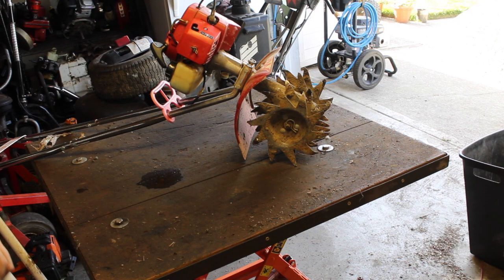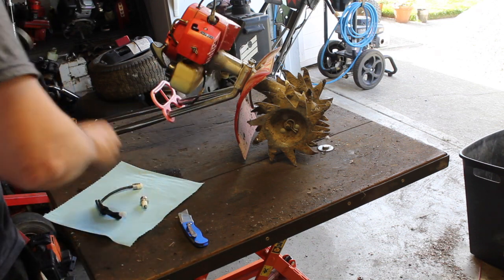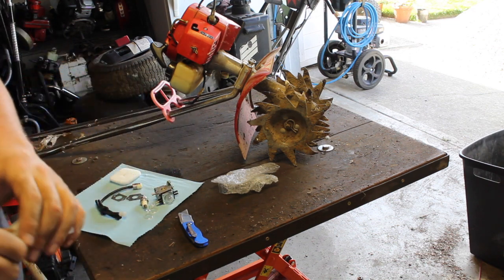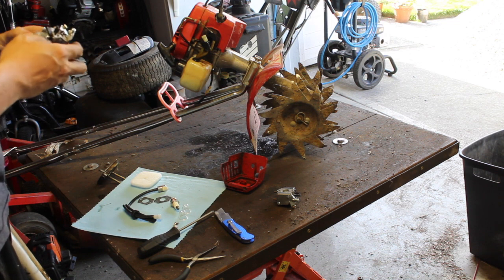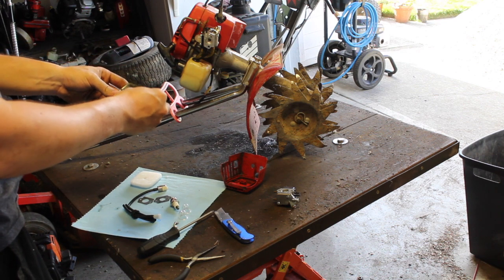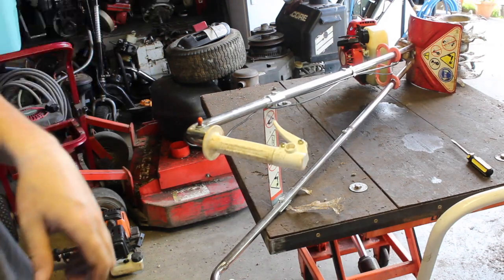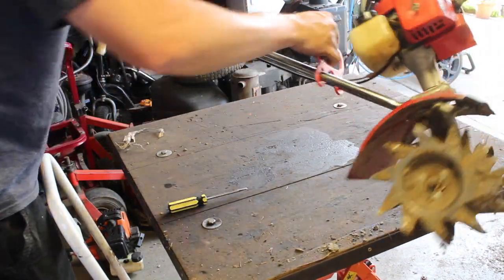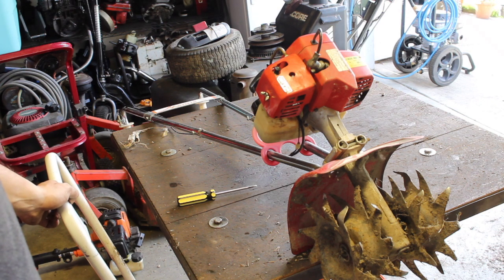Mantis Rototiller - Cheapest Carb Replacement to Stop Stalling and Not Starting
Mantis Rototiller needing a carb replacement to stop Stalling and Non Starting.

Carb Kit